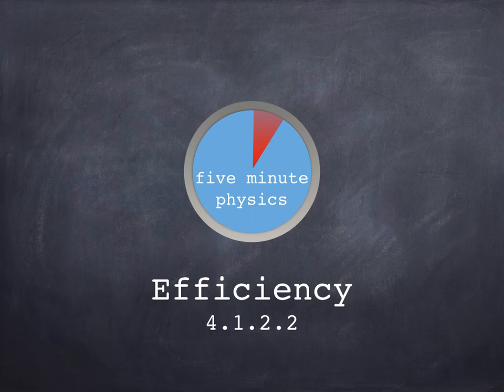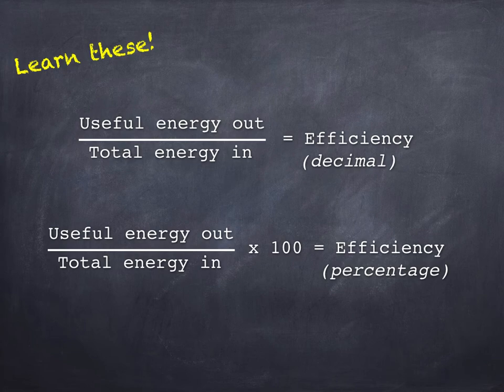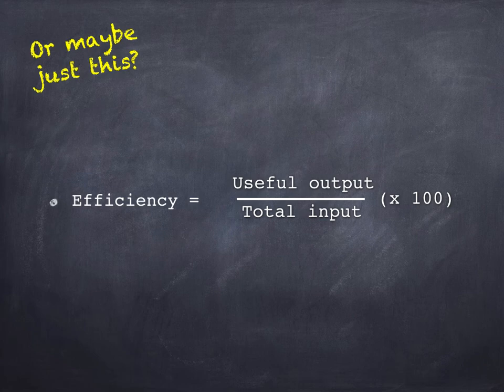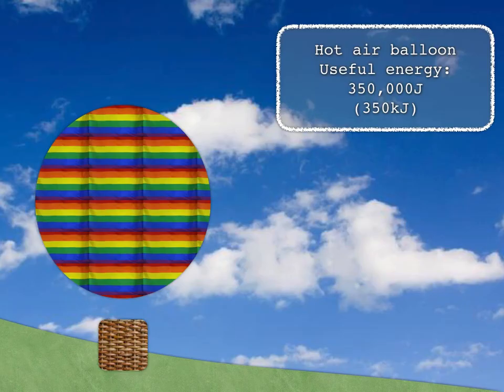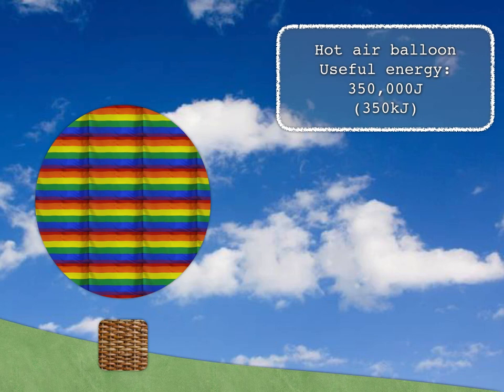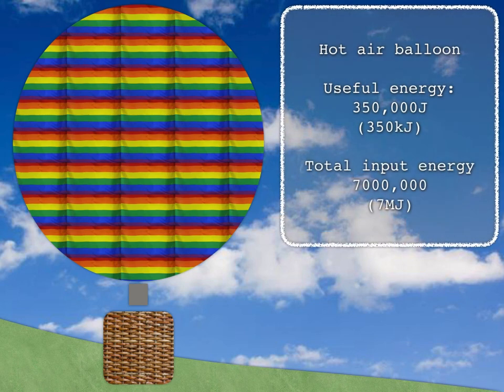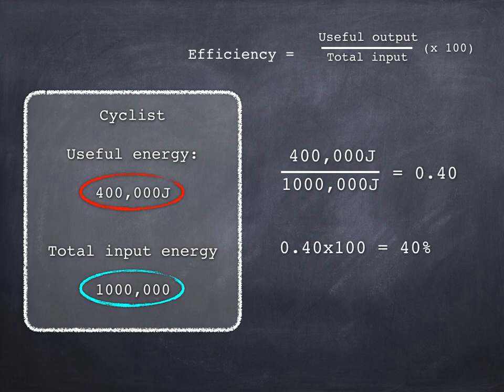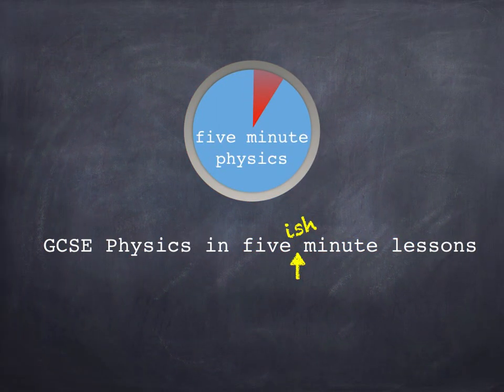GCSE Science: Physics: How to calculate efficiency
A handy guide to working out efficiency from five minute physics. Perfect for science and physics GCSE, IGCSE, or high school physics. This exactly matches the AQA specification, but will be great whichever exam board you are with. Watch it all the way through, and we're sure this video will help.
If it does, and you'd like to see more videos, please consider buying buying us a coffee . Thanks!